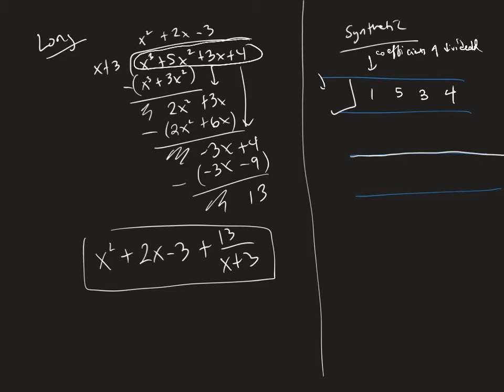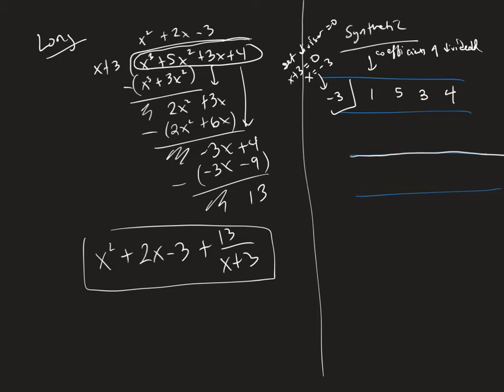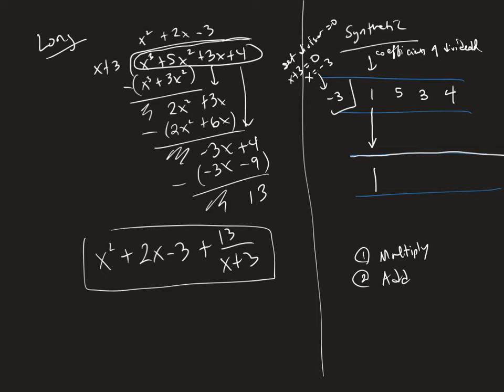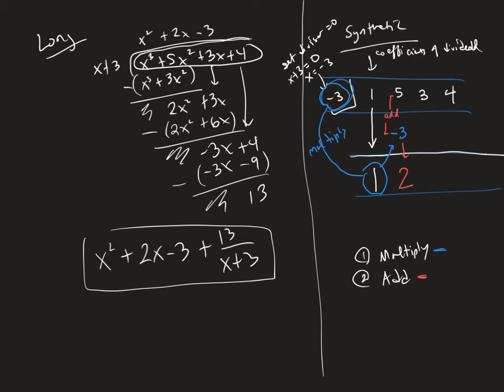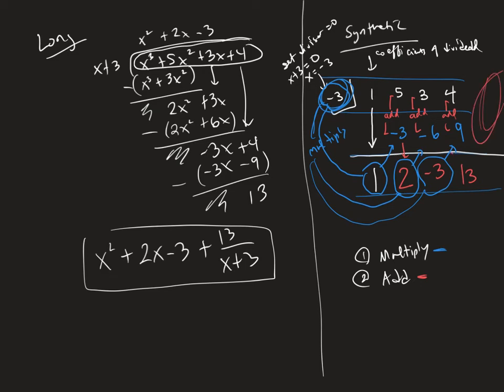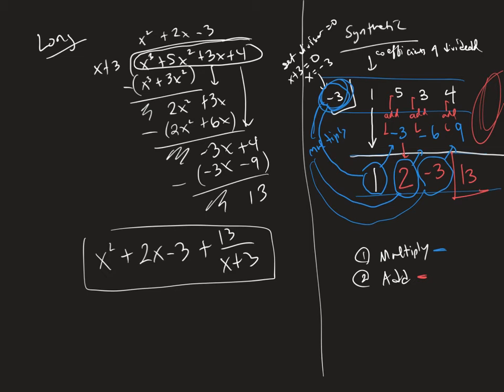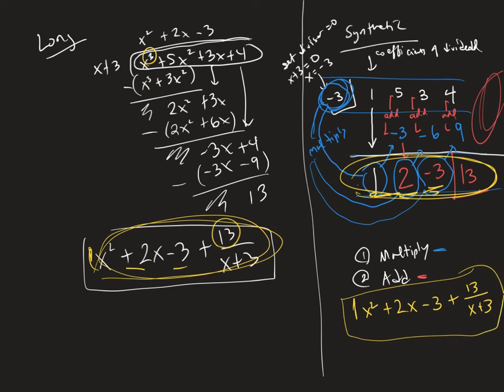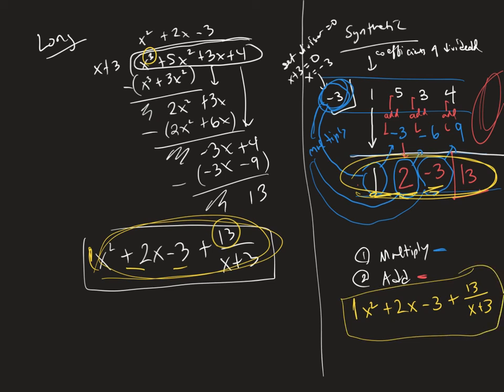Synthetic division preview